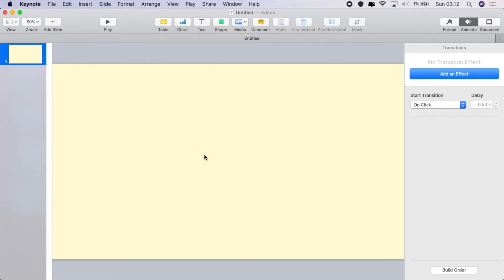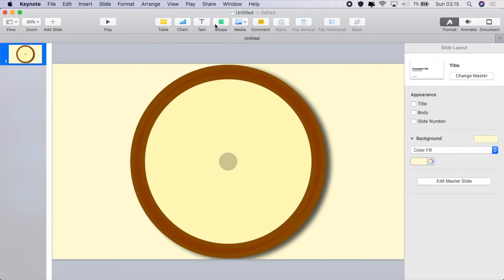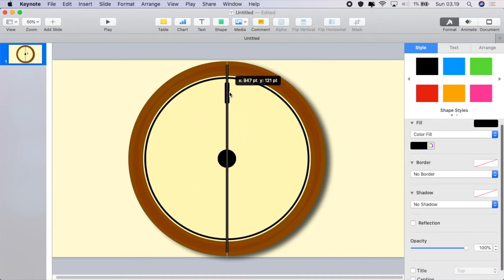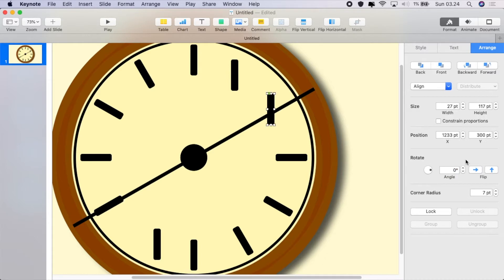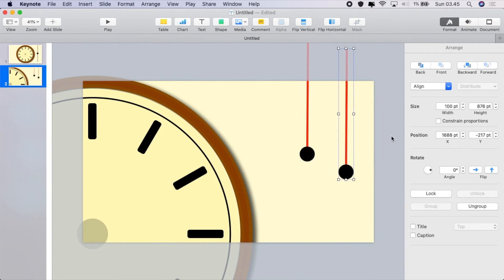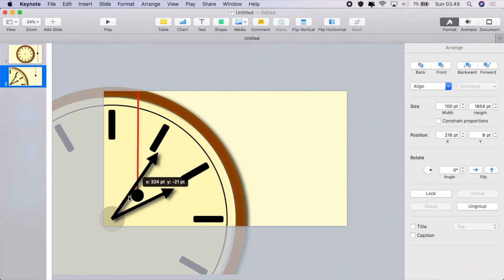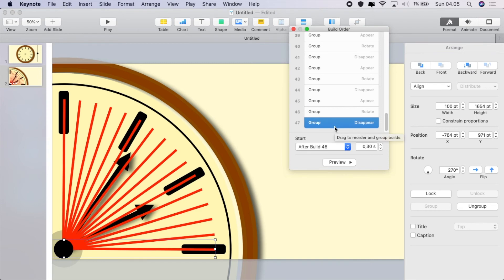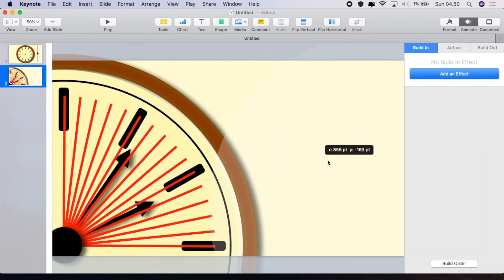Apple Keynote Tutorial - Create an animated clock - For iMovie - No plugins or additional software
Apple Keynote Tutorial - Create an animated clock background - For FCPX and iMovie - No plugins or additional software required

In this video Phil will demonstrate how keynote once again proves to be an extremely powerful assistant for FCPX and Imovie when using it to create this beautiful title effect for use in FCPX or Imovie. This as you will see is a very easy to do effect which anyone can produce without additional software or plugins

Phil is a Teacher and traveller and he loves to take video footage with his DJI spark. His ambition is to share his experience of flying with beginner or inexperienced drone pilots. Phil loves the DJI Spark and edits using FCPX. He believes the Spark is the perfect drone for beginners. He currently lives and works in Quang Ngai, Vietnam. He enjoys experimenting in FCPX and has recently added Motion 5 to the list of things he is experimenting with.